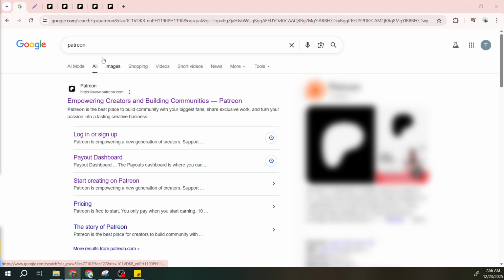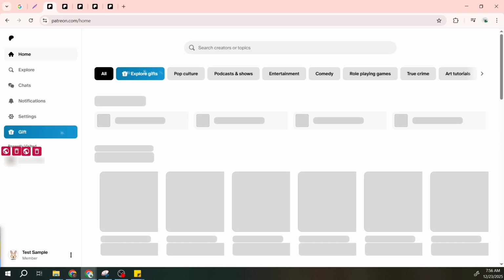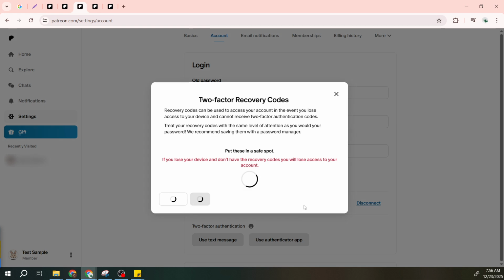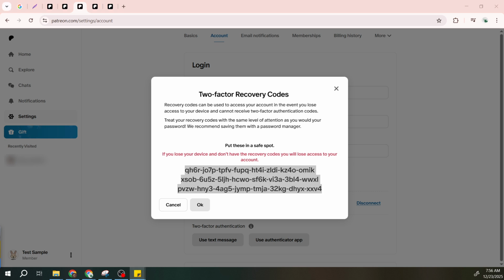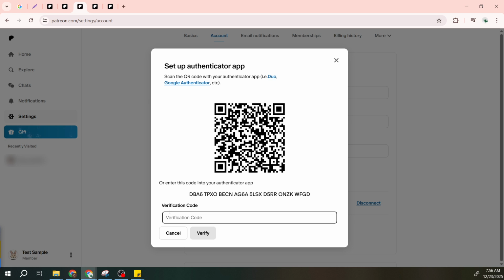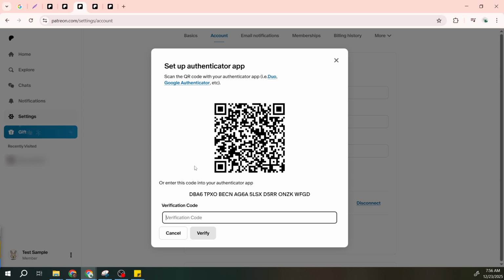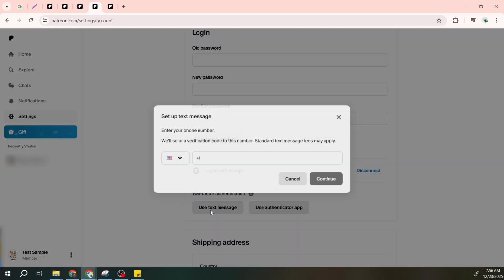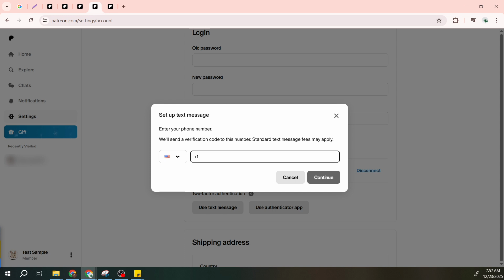How to Enable Two Factor Authentication on Patreon [2026 Full Guide]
How to Enable Two Factor Authentication on Patreon

In this video, we show you exactly how to Enable Two Factor Authentication on Patreon to provide an essential layer of security for your account and personal data. We examine the core concepts of multi-factor identity verification and the implementation of secondary login requirements to safeguard your memberships and creator interactions.

Mastering this specific tool improves workflow, organization, and project quality by hardening your digital defenses against unauthorized access and potential credential theft. We navigate the account settings to configure your security preferences and utilize the dashboard to establish trusted devices, which is vital for protecting your stored payment methods and private community access. Implementing robust authentication protocols ensures that your account remains under your total control, allowing you to engage with the platform with complete peace of mind.

Technical Specs: Software: Patreon; Feature: Settings.